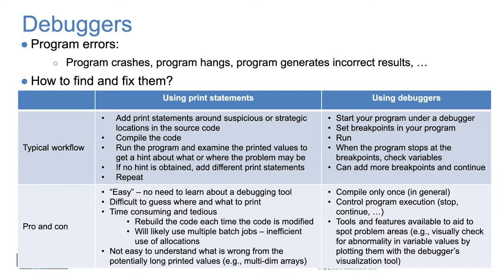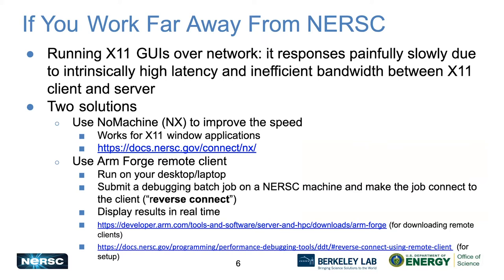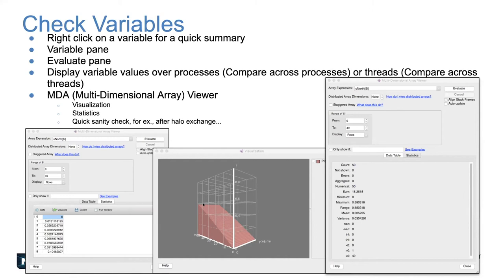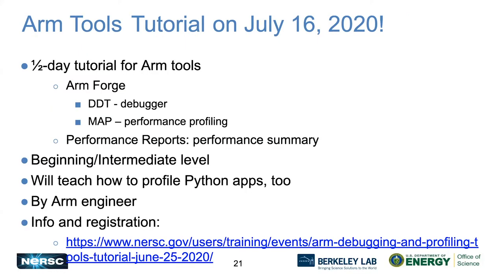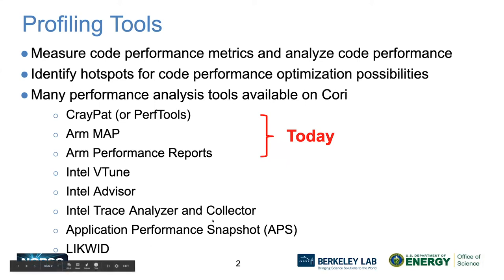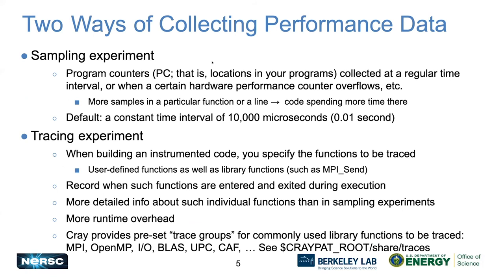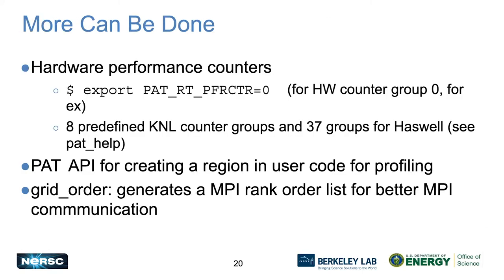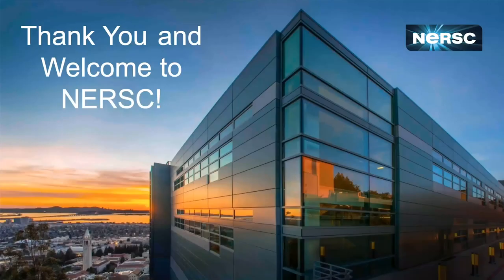06 Debugging and Profiling Tools